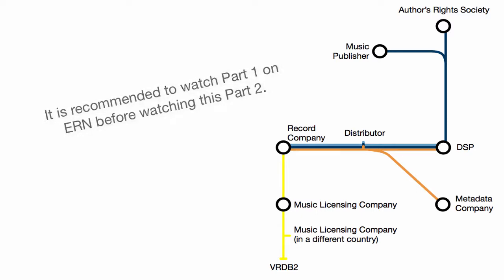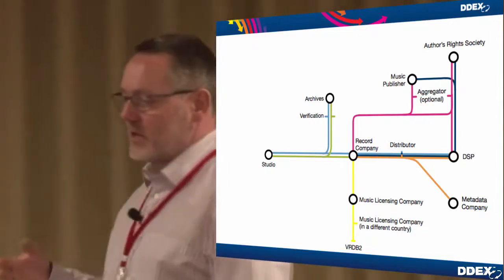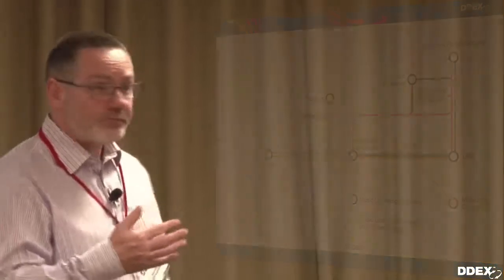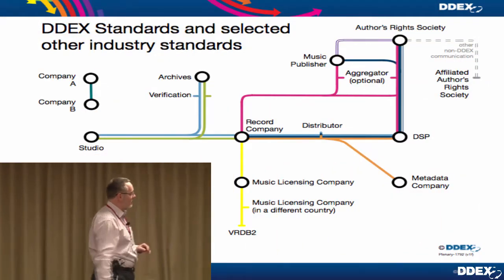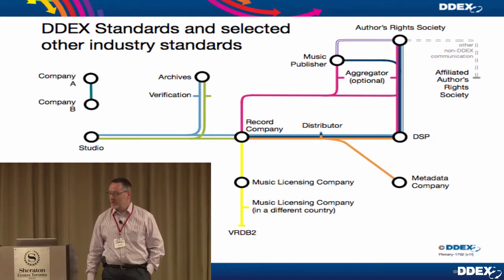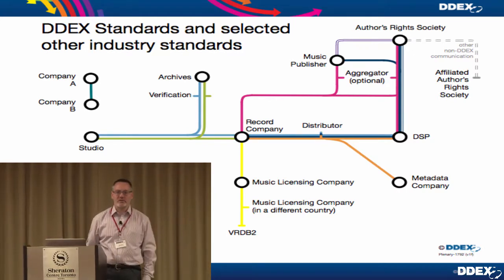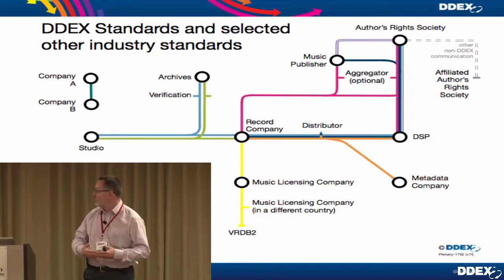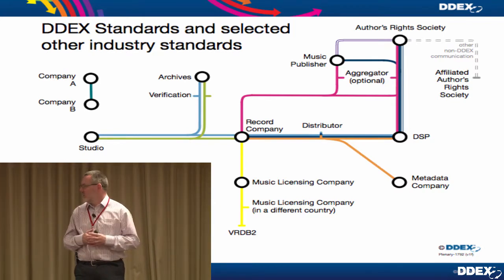DDEX Standards: MWN, MWL and Linking Recordings to Works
DDEX Standards - Part 3: Musical Work Share Notification/Licensing and Linking Recordings to Works. Recorded in November 2017 in Toronto, Canada.